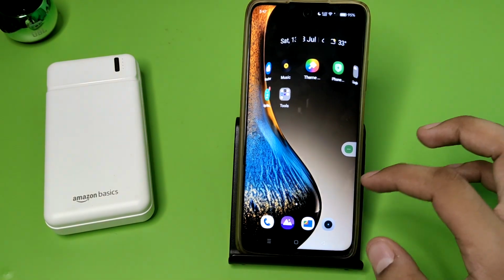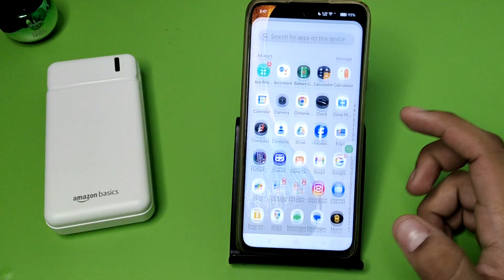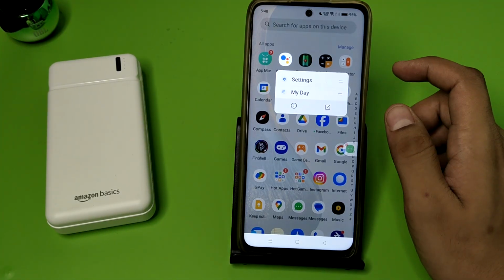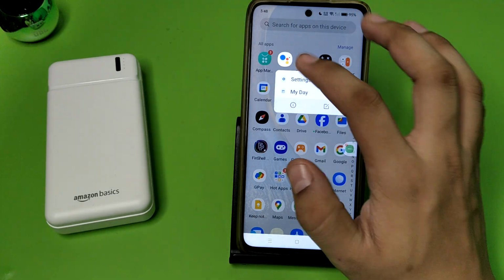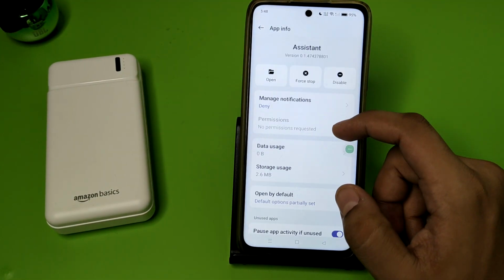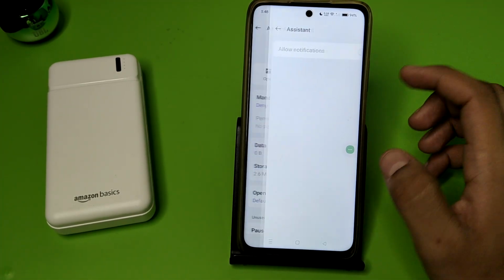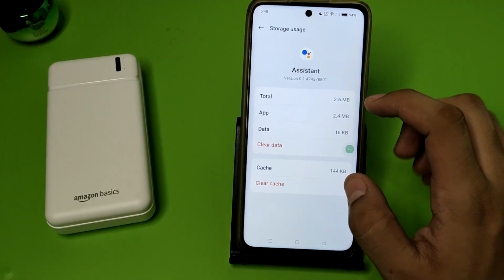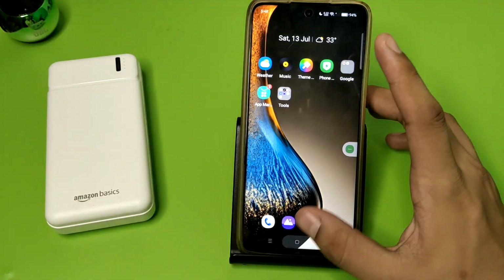OPPO A5 5G: How to Fix Google Assistant Problem